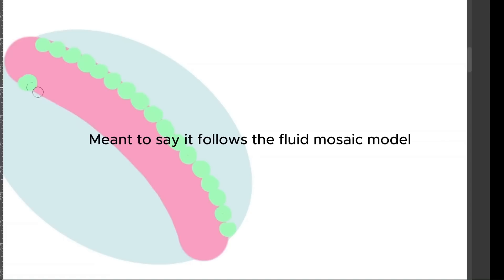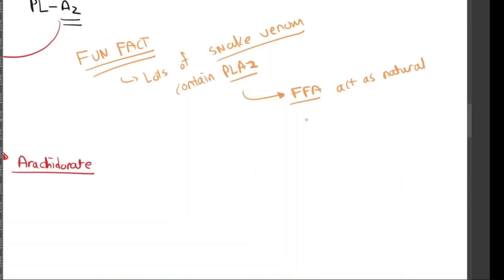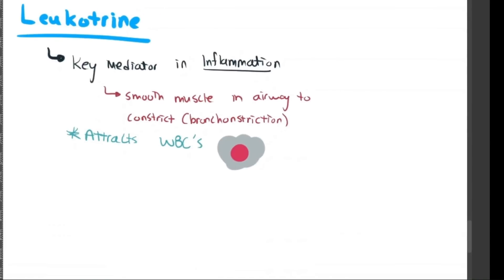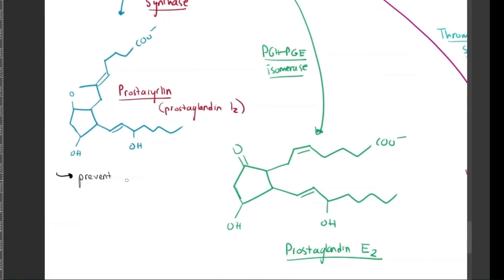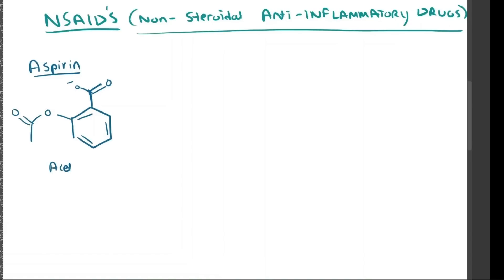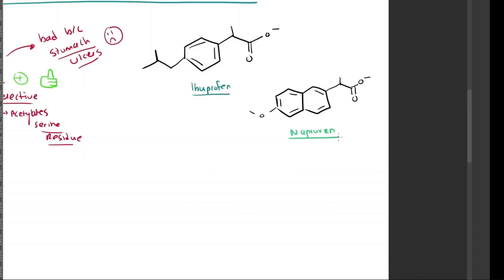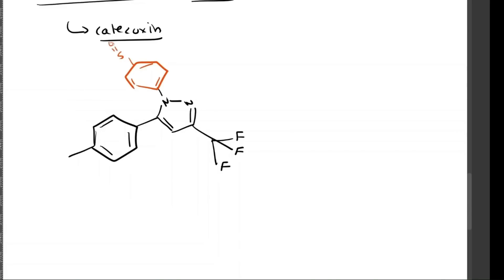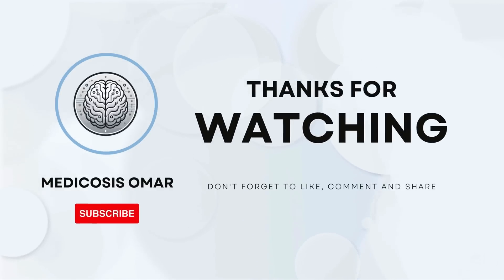🚀 How NSAIDs Work: The Inflammatory Pathway, COX Enzymes & Pain Relief Explained! 💊🔥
How do painkillers like aspirin, ibuprofen, and naproxen work? 🤔 This video explains the inflammatory pathway, how NSAIDs (Non-Steroidal Anti-Inflammatory Drugs) reduce pain, and the role of prostaglandins, COX-1, COX-2, and the arachidonic acid cascade in inflammation.

🩺 What You’ll Learn in This Video:
✔ The Inflammatory Pathway – How your body reacts to pain & injury
✔ PLA₂ & Arachidonic Acid – The key players in inflammation
✔ COX-1 vs. COX-2 Enzymes – How they produce prostaglandins
✔ NSAIDs Explained – How aspirin, ibuprofen, naproxen, and Celecoxib work
✔ Side Effects & Risks – Why NSAIDs can cause stomach ulcers & heart issues
✔ Selective COX-2 Inhibitors (Celecoxib, Vioxx) – Why they were controversial

🔥 Fun Fact:
Did you know aspirin was originally derived from tree bark? 🌿 People used to chew white willow bark for pain relief before modern medicine developed acetylsalicylic acid!

💊 Popular NSAIDs Discussed:
🔹 Aspirin (Acetylsalicylic Acid) – The classic pain reliever 🏆
🔹 Ibuprofen (Advil, Motrin) – Great for cramps & inflammation 🩸
🔹 Naproxen (Aleve) – Longer-lasting pain relief 💪
🔹 Celecoxib (Celebrex) – Selective COX-2 inhibitor with lower stomach risks but higher heart risks ❤️

📽️ Chapters for Easy Navigation:
🔹 0:00 - Intro - What are NSAIDs & How Do They Work?
🔥 1:16 - The Inflammatory Pathway - Arachidonic Acid & Inflammation
🌀 3:04 - GPCR & Signal Transduction - How Cells React to Injury
⚖️ 4:03 - COX-1 vs. COX-2 - The Key Difference in Enzymes
💊 5:45 - How NSAIDs Work - Blocking Pain & Inflammation
⚠️ 11:41 - NSAID Side Effects ❗ Risks & Stomach Issues
🎯 12:32 - COX-2 Inhibitors (Celecoxib & Vioxx) 💔 Why They Were Controversial
📌 14:42 - Summary & Final Thoughts 💡 Should You Use NSAIDs?